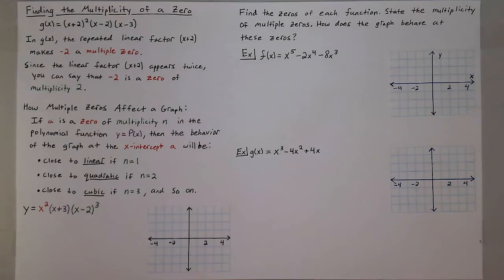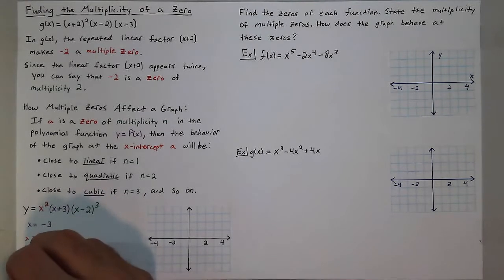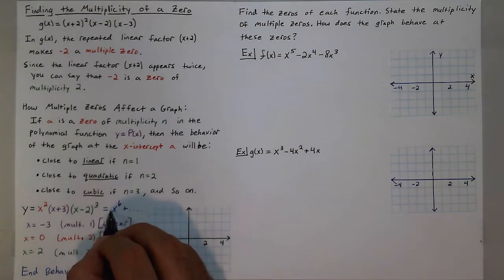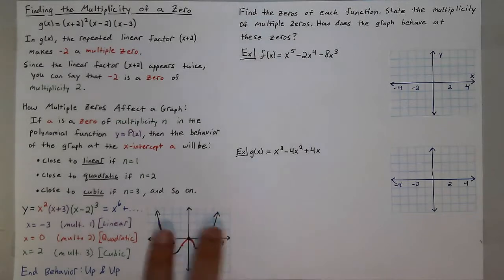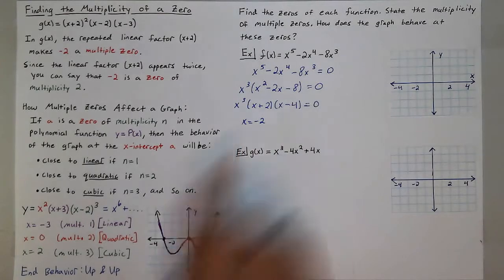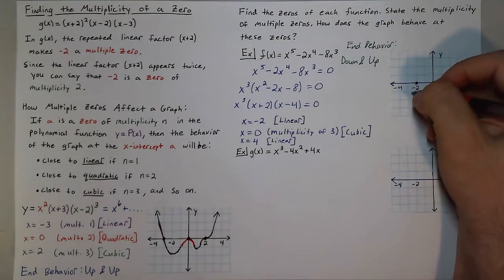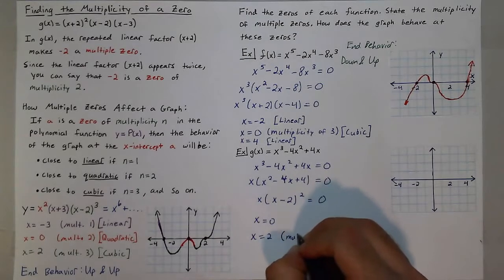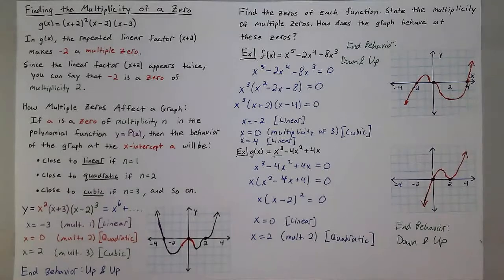Finding the Multiplicity of a Zero [5.2-4]